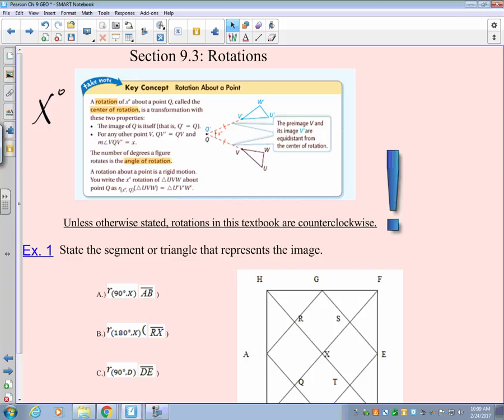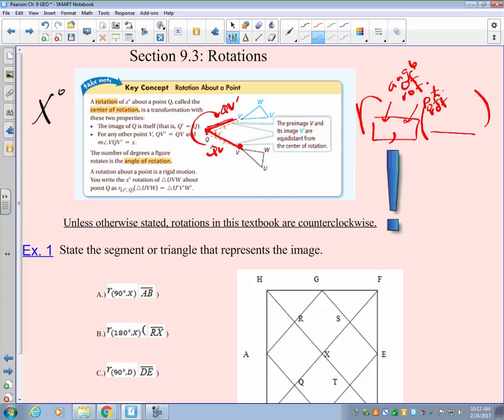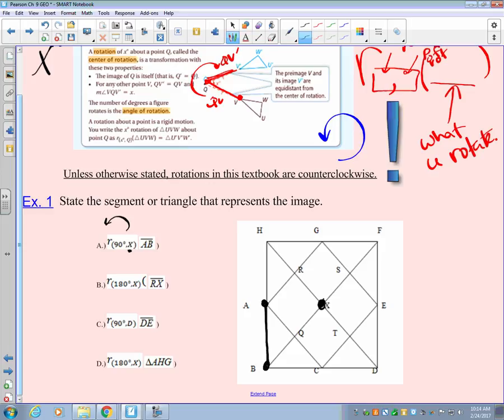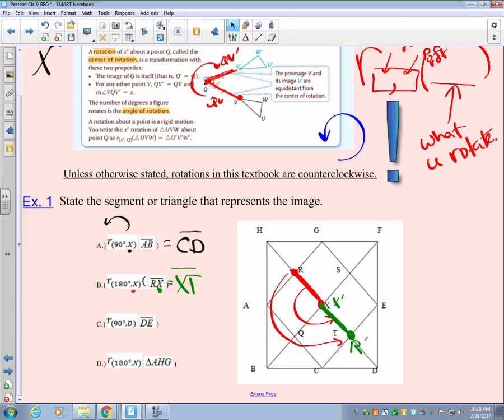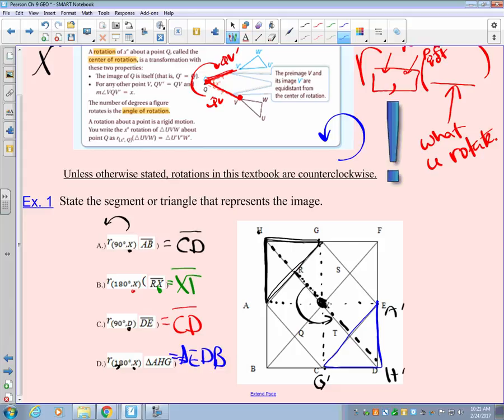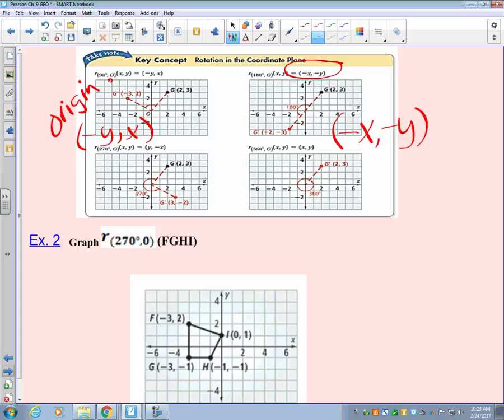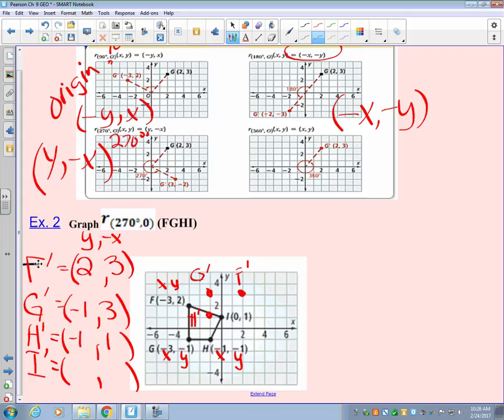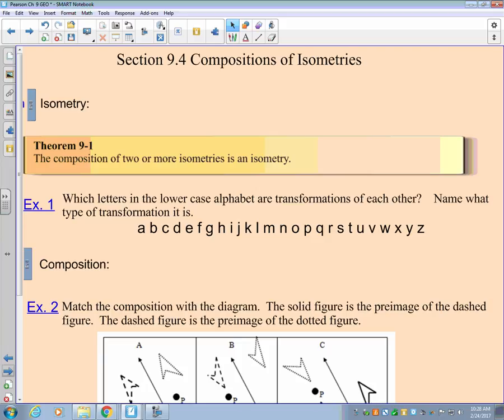Geometry 9-3 Rotations